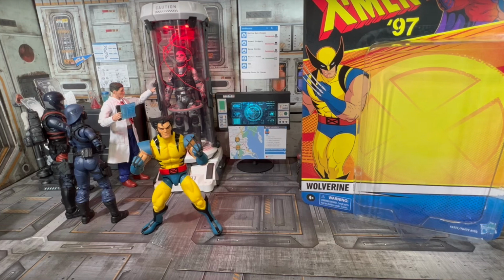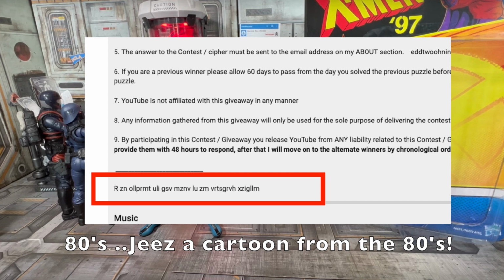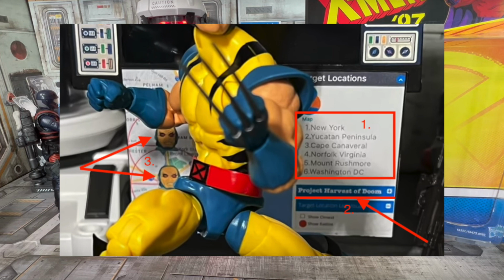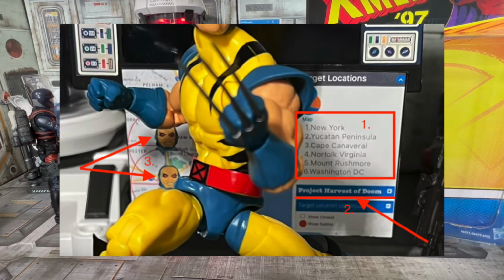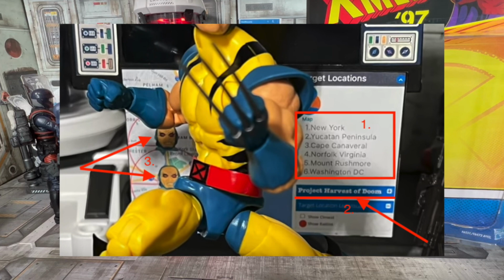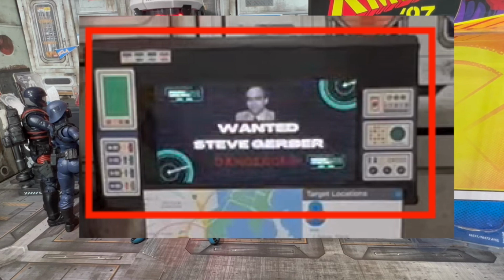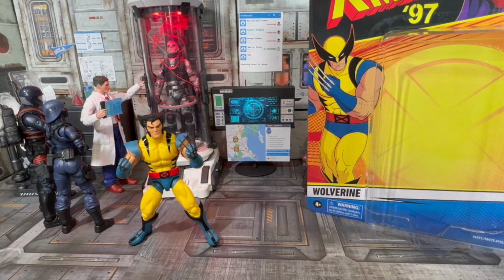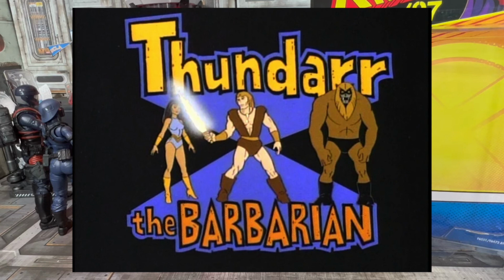WHO WON THE CLASSIFIED DESERT COMMANDO SNAKE EYES AND HOW! See all the clues in the Wolvie 97 Video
In this video we will cover how I put together my ciphers/ puzzles and how Mr. Con won the contest and the prize...

We'll go over step by step where I placed the clues.. to win the contest!

We'll do random drawings when we reach milestones... just to celebrate your support  and growth for the channel, but most of my contests will involve engagement! and EARNED prizes :) !